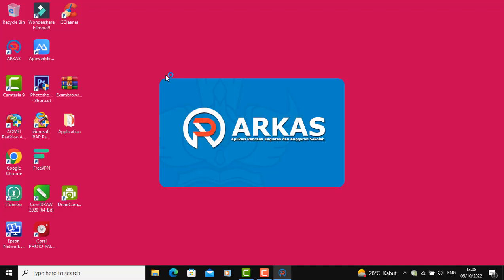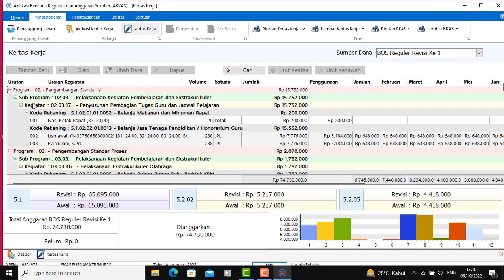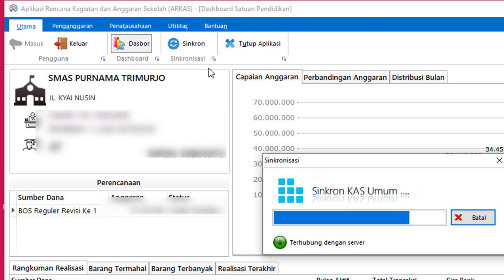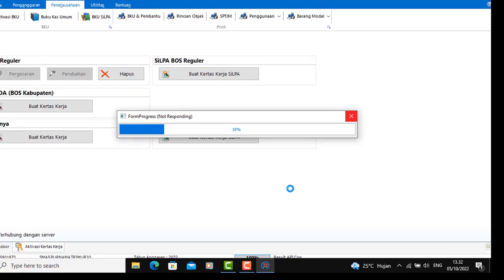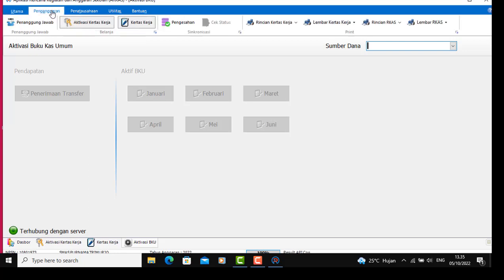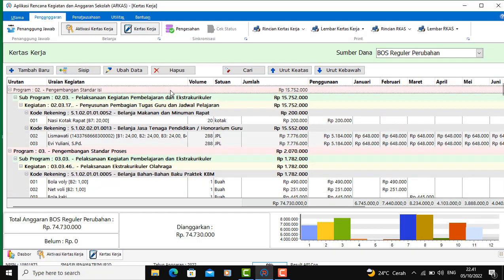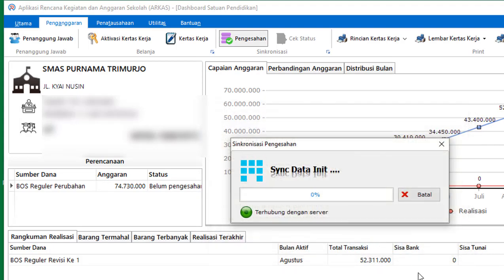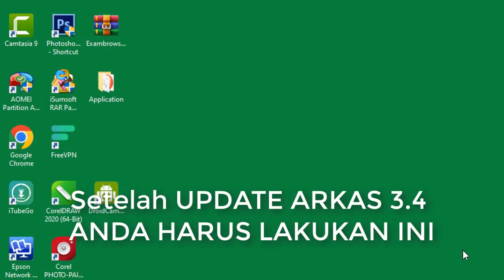PENTING!! Setelah Lakukan UPDATE ARKAS 3.3 KE 3.4 TAHUN 2022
Shallom
Pada tutorial ini menjelaskan apa yang perlu dilakukan setelah update arkas ke versi 3.4 tahun 2022, sehingga nanti bisa melakukan langkah berikutnya yaitu BKU dan seterusnya. yuk kita tonton videonya.
Semoga tutorial ini bermanfaat. Tuhan memberkati. amin